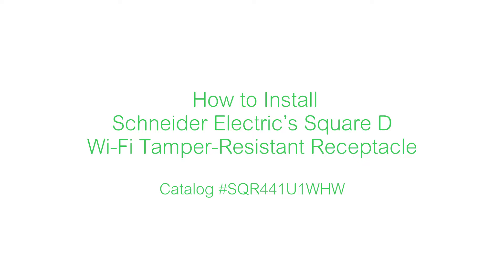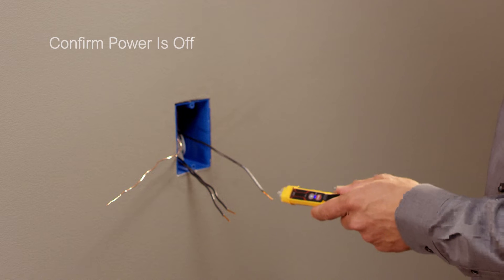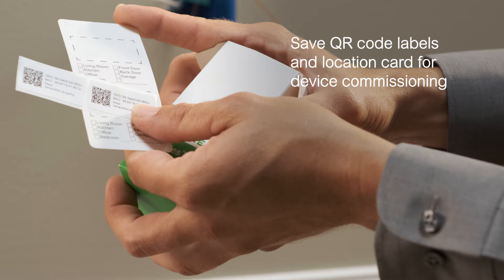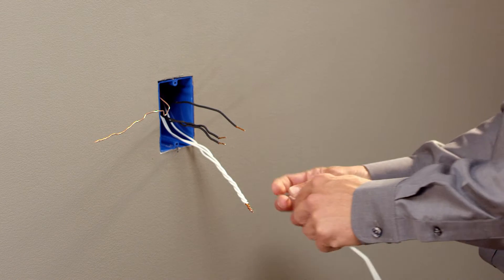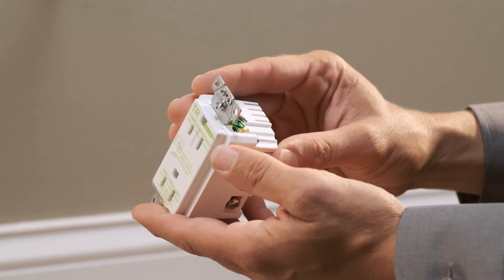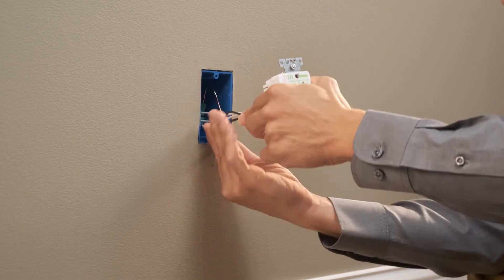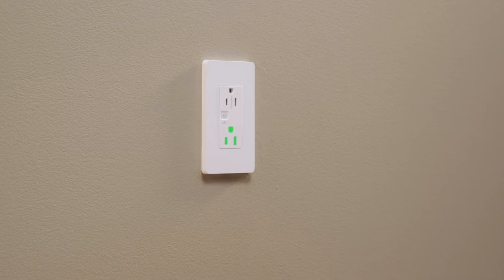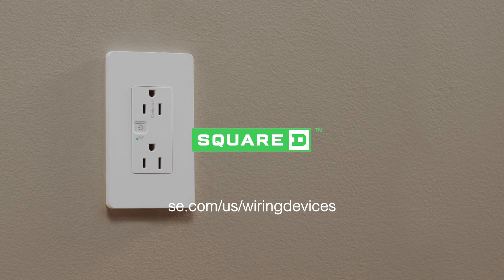How to Install a Square D™ Wi-Fi Tamper-Resistant Receptacle (X Series, U.S. Market)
This video will show you how to install our Square D™ Wi-Fi tamper resistant receptacle. This receptacle can replace any 15 amp mechanical outlet and fits in a standard wall box. Flexible and feature-rich, the X Series devices set the new benchmark for how today’s wiring devices should look and feel.

To learn more or see our full line of wiring devices, for additional resources and information.